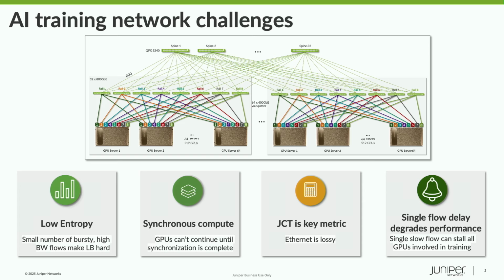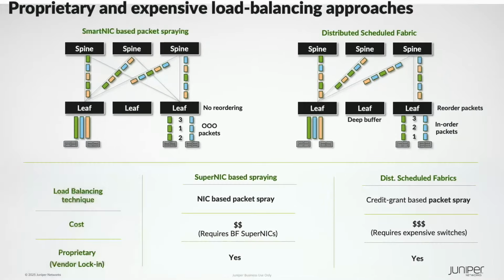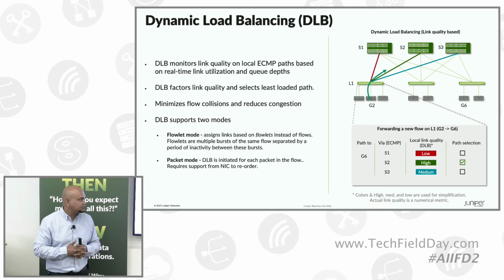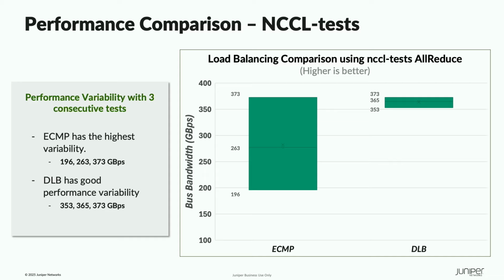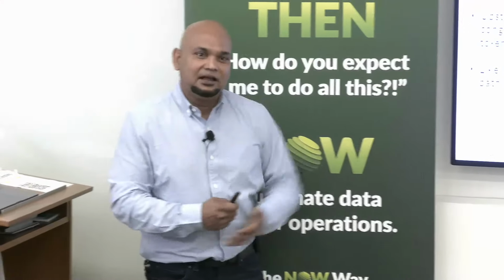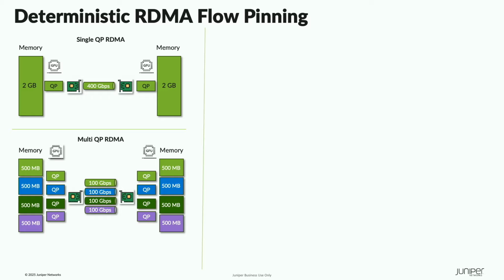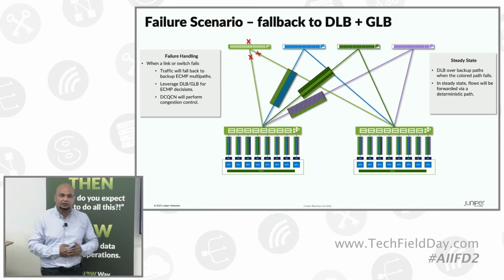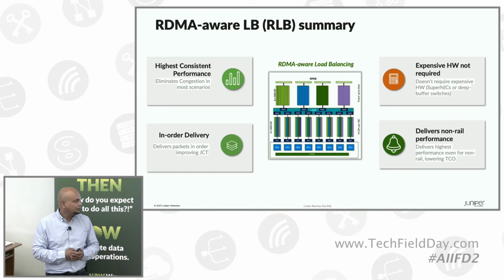Maximize AI Cluster Performance using Juniper Self-Optimizing Ethernet with Juniper Networks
Vikram Singh, Sr. Product Manager, AI Data Center Solutions at Juniper Networks, discussed maximizing AI cluster performance using Juniper's self-optimizing Ethernet fabric. As AI workloads scale, high GPU utilization and minimized congestion are critical to maximizing performance and ROI. Juniper’s advanced load balancing innovations deliver a self-optimizing Ethernet fabric that dynamically adapts to congestion and keeps AI clusters running at peak efficiency.

The presentation addressed the unique challenges posed by AI/ML traffic, which is primarily UDP-based with low entropy, bursty flows, and the synchronous compute nature of data parallelism, where GPUs must synchronize gradients after each iteration. This synchronization makes job completion time a key metric, as delays in a single flow can idle many GPUs. Traditional Ethernet, designed for TCP in-order delivery requirements, doesn't efficiently handle this type of traffic, leading to congestion and performance degradation. Solutions like packet spraying using specialized NICs or distributed scheduled fabrics are expensive and proprietary.

Juniper offers an open, standards-based approach using Ethernet, called AI load balancing, which includes dynamic load balancing (DLB) that enhances static ECMP by tracking link utilization and buffer pressure at microsecond granularity to make informed forwarding decisions. DLB operates in flowlet mode (breaking flows into subflows based on configurable pauses) or packet mode (packet spraying). Global Load Balancing (GLB) enhances DLB by exchanging link quality data between leaves and spines, enabling leaves to make more informed decisions and avoid congested paths. Juniper's RDMA-aware load balancing (RLB) uses deterministic routing by assigning IP addresses to subflows, eliminating randomness and ensuring consistent high performance, in-order delivery, and non-rail performance without expensive hardware.

Presented by Vikram Singh, Sr. Product Manager, AI Data Center Solutions, Juniper Networks. Recorded live in Santa Clara, California, on April 23, 2025, as part of AI Infrastructure Field Day. for more information.